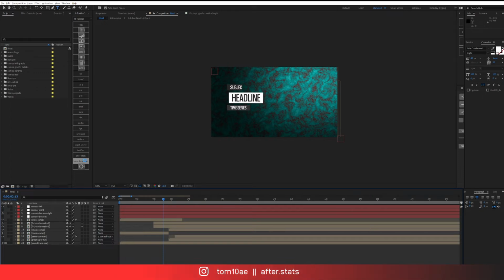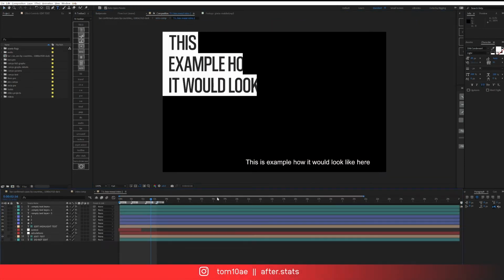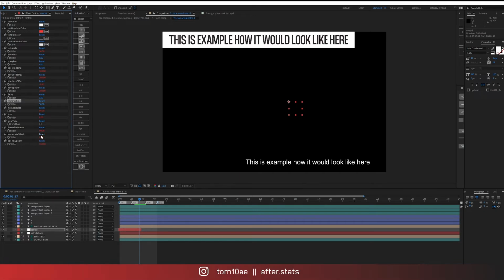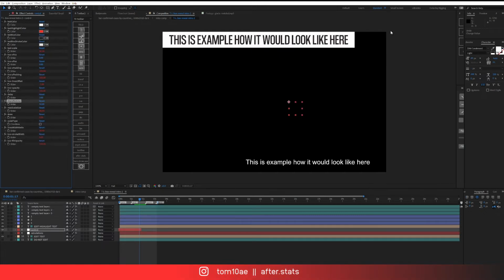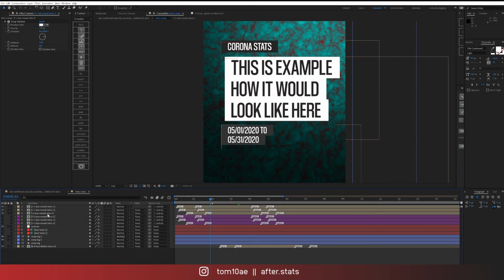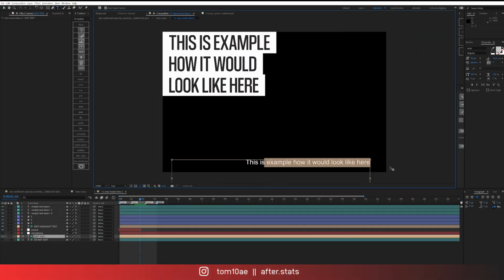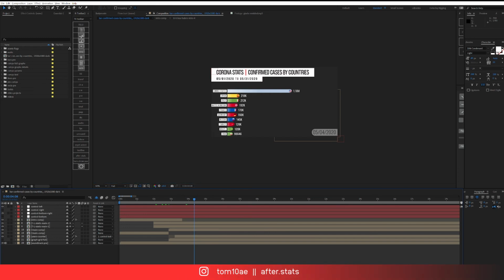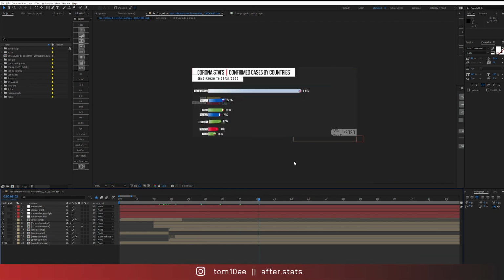BCR 5 - Auto Resizing Texts with Text Boxes: Bar Chart Race Breakdown Series In Adobe After Effects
Video covering how auto resizing texts with text boxes within specified ratios can be achieved in Adobe After Effects AUTOMATICALLY. While its used in Bar Chart Race design, the technique can be used literally in any workflows.

5. Texts Auto-resizing: This Video.
6. Automated Rendering: TBS 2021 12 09
7. Multiple Resolutions: TBS 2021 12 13
8. Script Execution & Output Generation: TBS 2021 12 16

Chapters:
00:00 - Intro
00:45 - Different Ratios Showcase
02:30 - Dynamic Phrases Push to Next Line
04:15 - Characters Per Line Explained
06:15 - Layers Position Re-calculation
08:10 - Custom JSON Video Settings
09:05 - Boxer and Outro

If you are interested in building motion design systems, which would allow dynamic videos creation on the fly - do not hesitate to get in touch.